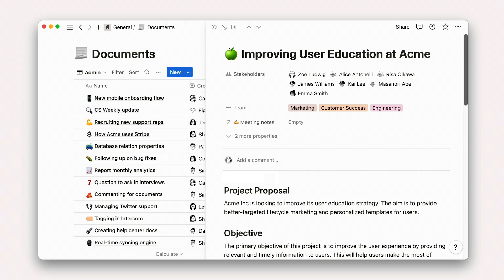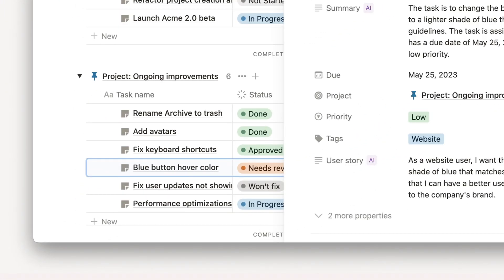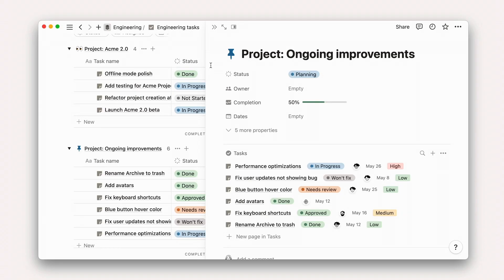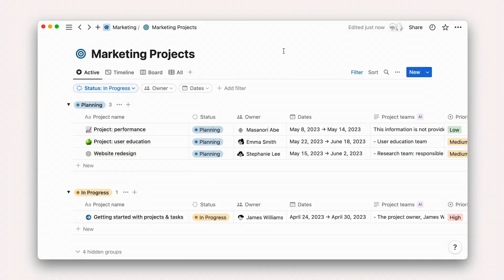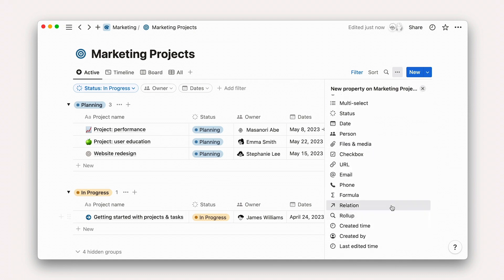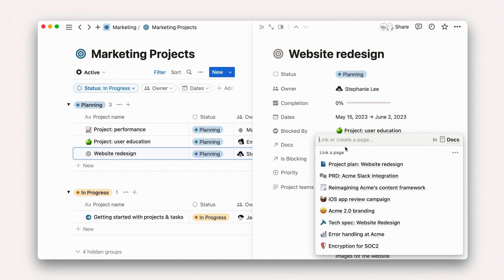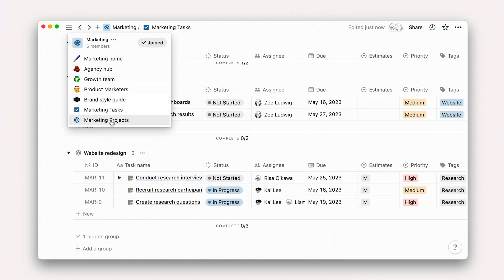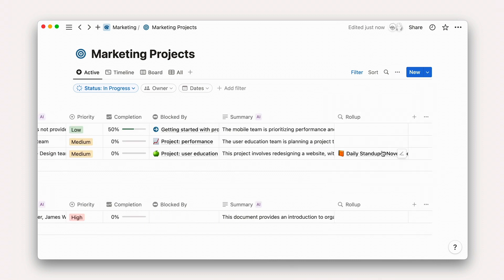Connect work with relations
Notion projects (part 11 of 15). Learn how relations and rollups can organize and connect your projects, tasks, docs, and meeting notes for more streamlined work.